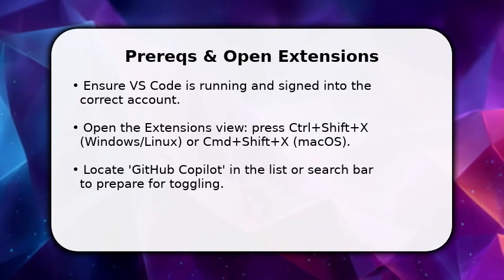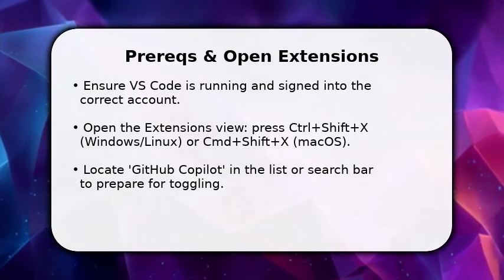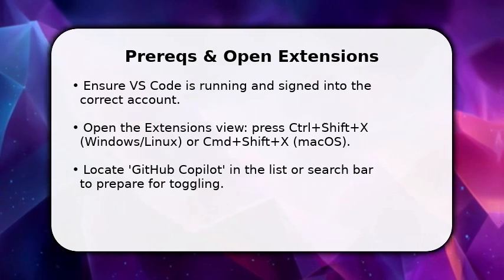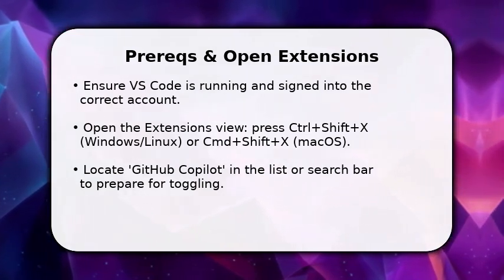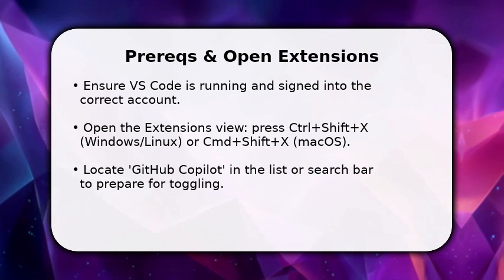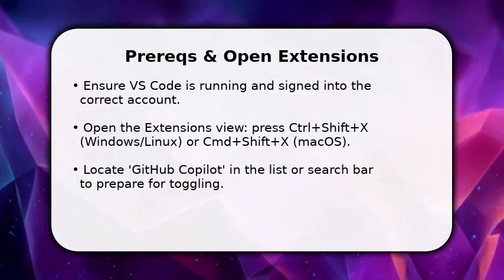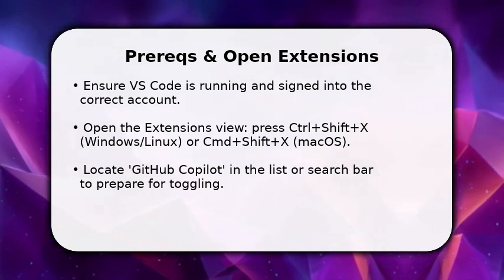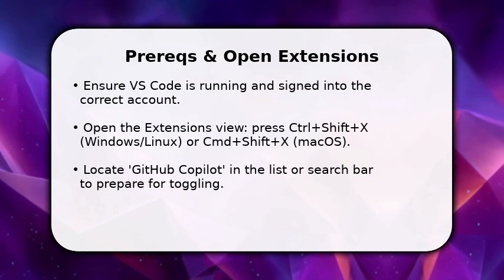How to Disable Github Copilot Suggestions in Vscode (easy Method)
Discover the simple steps to turn off GitHub Copilot in Visual Studio Code with this easy tutorial. Learn how to customize your coding environment and regain control over code suggestions.

GitHub Copilot, Visual Studio Code, disable copilot, code suggestions, VSCode settings,